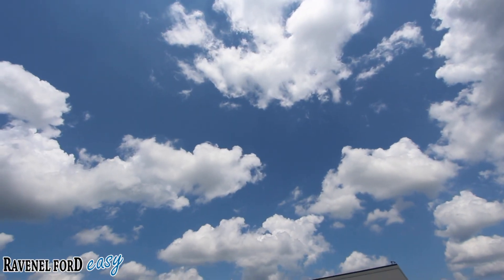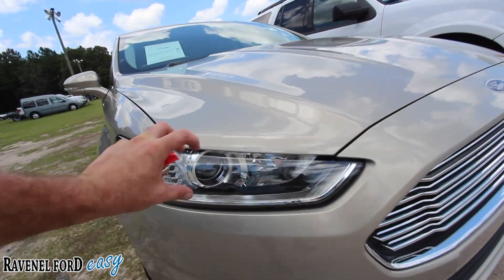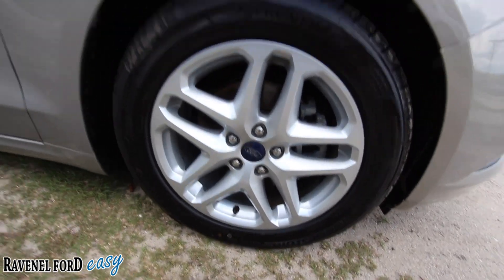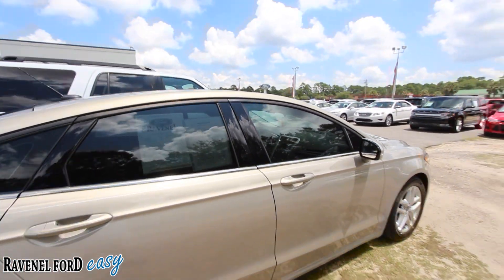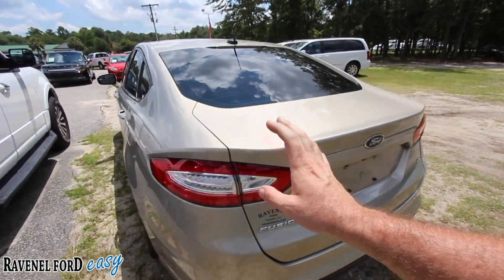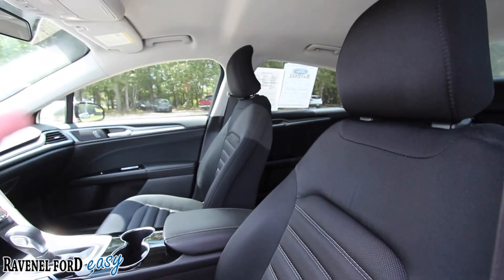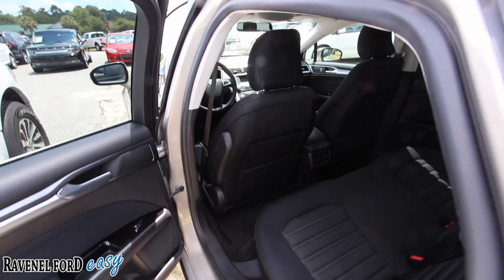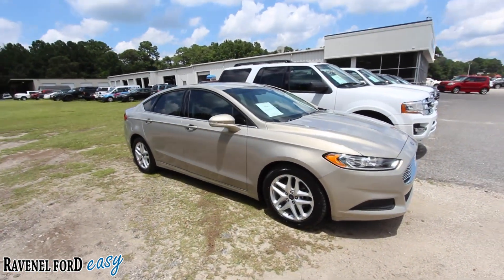The 2015 Ford Fusion SE - REVIEW & FOR SALE @ Ravenel Ford | July 2018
Here's a super clean Ford Fusion SE for sale at Ravenel Ford. Let us know if you'd be interested in buying this vehicle from us!